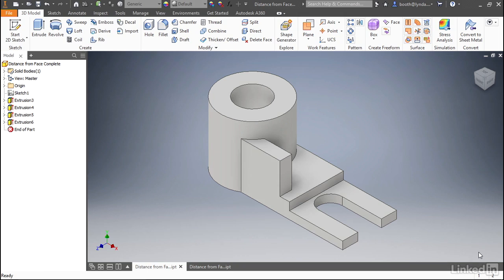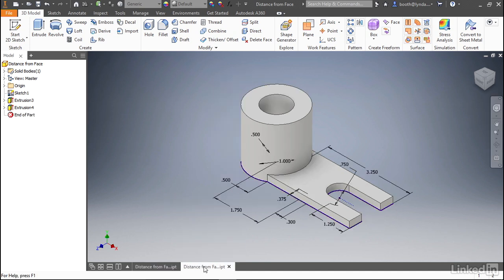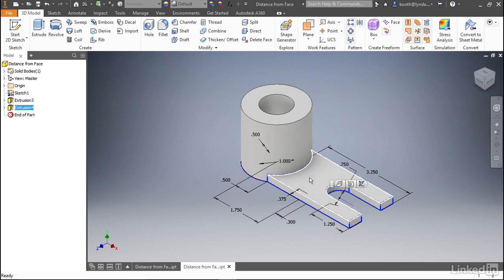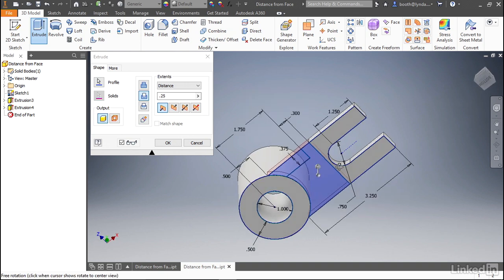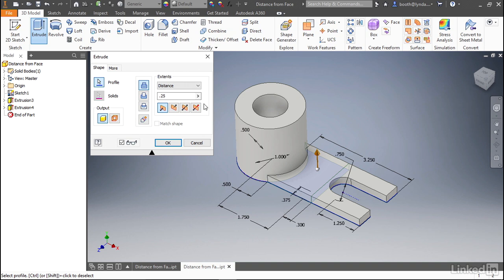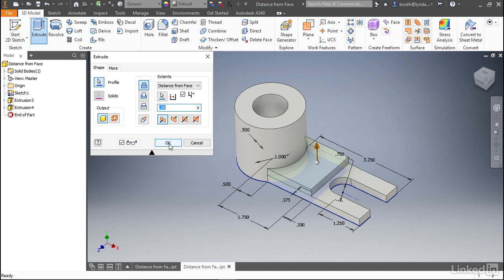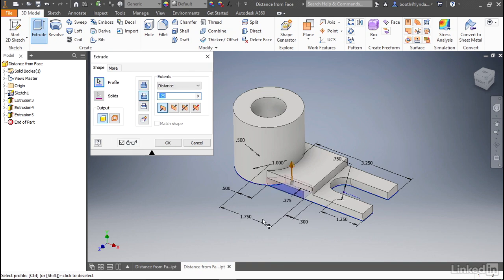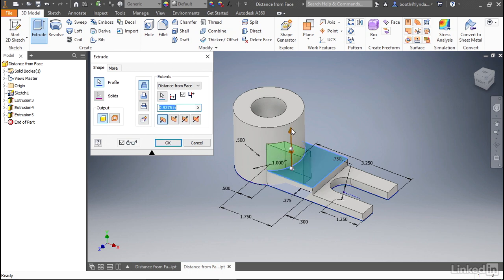Inventor Tutorial - Extrude enhancements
Learn how to create 3D extrusions using Autodesk Inventor 2018 when the original designs were created in 2D systems like AutoCad and imported into Inventor.